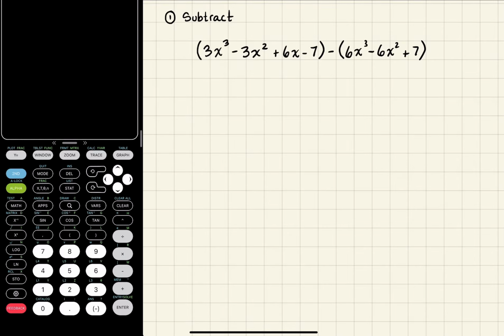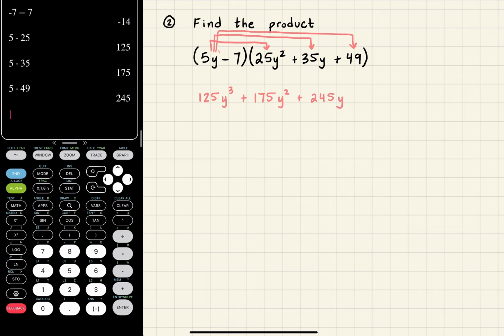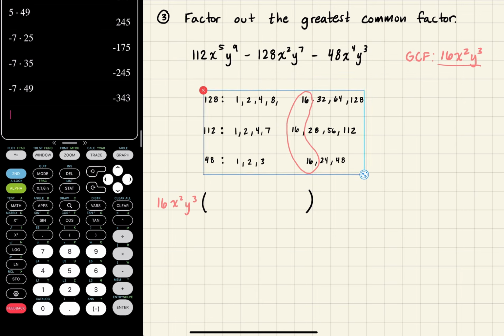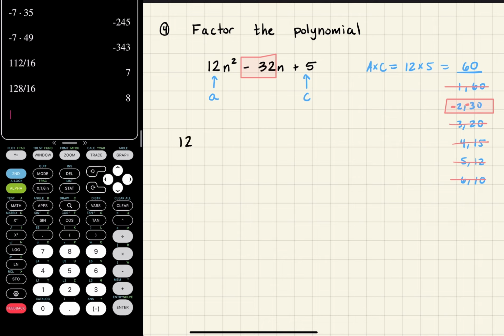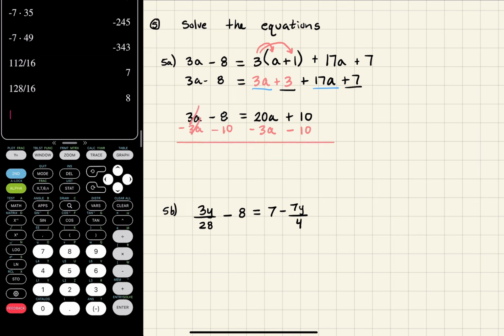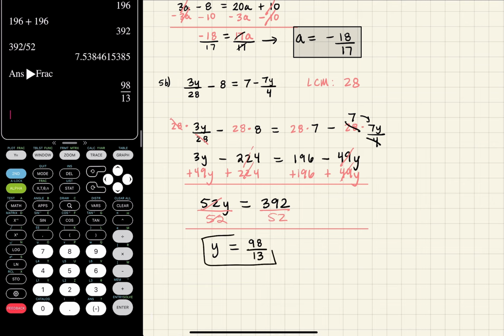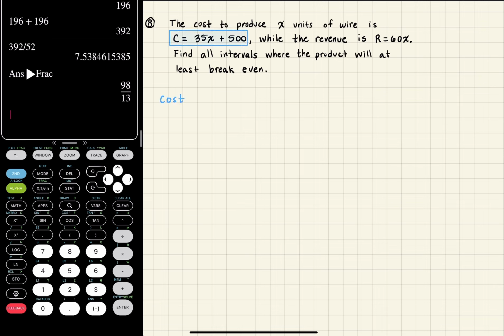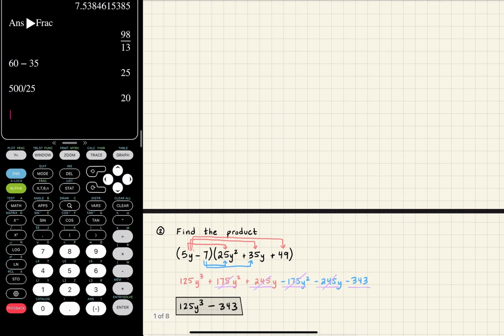[19] Test #1 Review